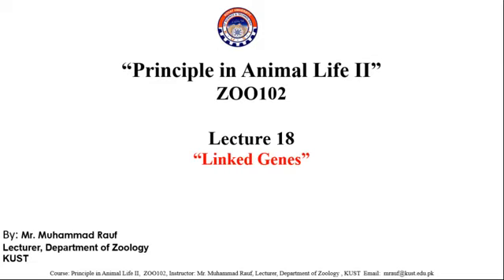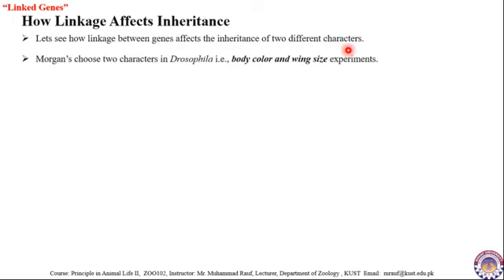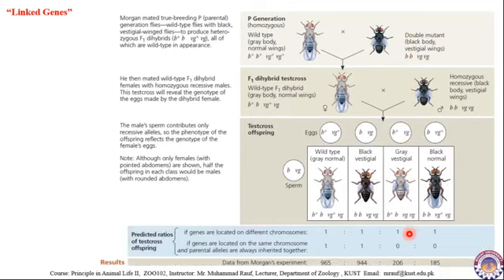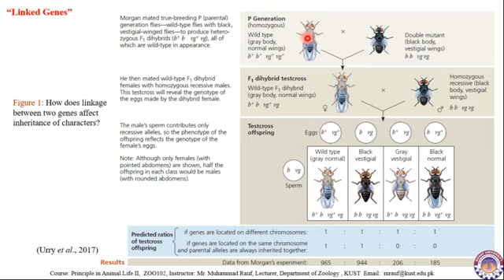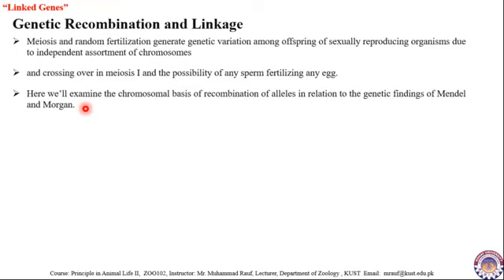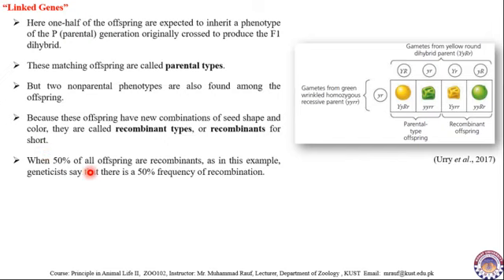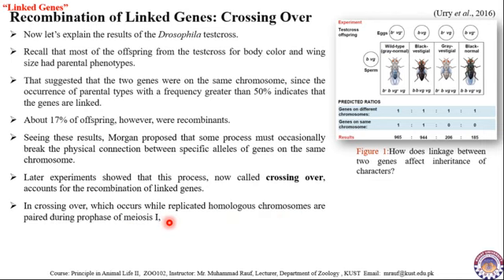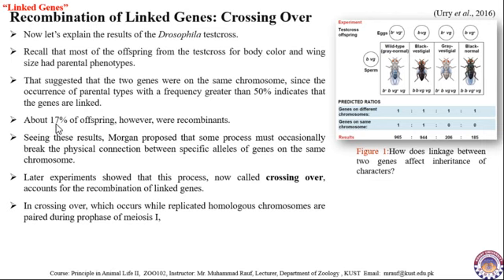Course: Principle in Animal Life- II. Lecture 18: Linked Genes